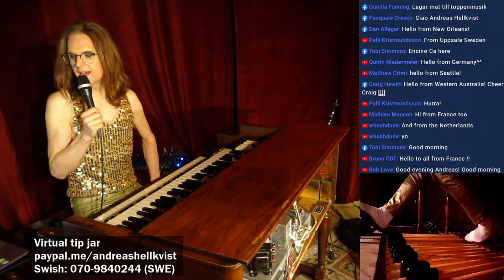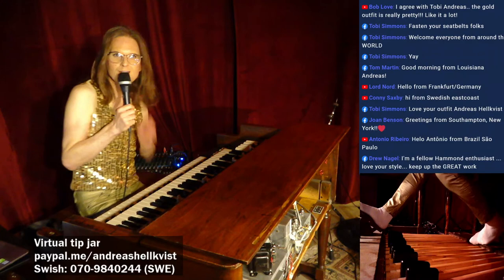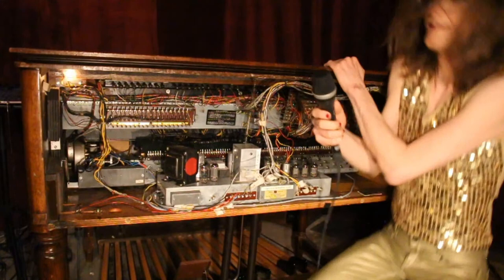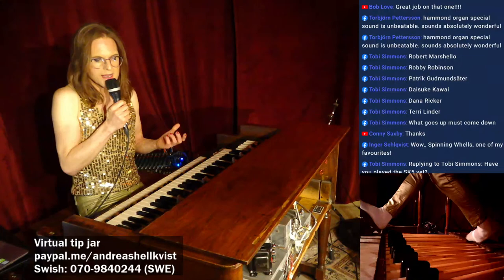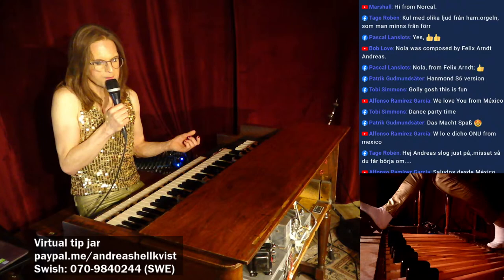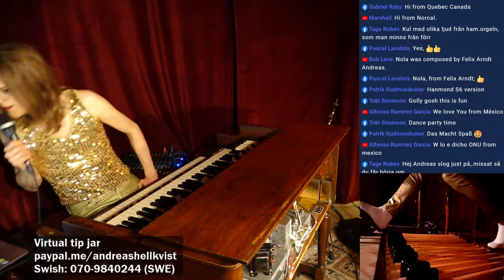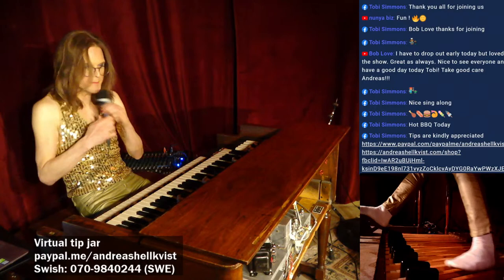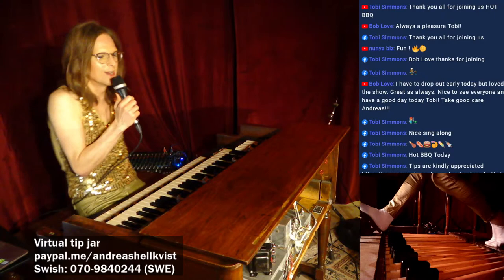Tonewheel patent celebration stream on the Hammond B3, April 24th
On this day, April 24th, Laurens Hammond filed the patent for the tonewheel organ in 1934. That calls for celebration! I'll be playing some of my favorite songs to honor all the sounds of the Hammond organ.
As usual, with jazz, blues, groovy beats and who knows what else.  Tune in and join the fun!

Set list
Welcome 0:00
Blues for J 5:11
Inside the B3 demonstration 10:03
Spinning wheel 12:51
A whiter shade of pale 20:38
Nola 26:58
South street stroll 31:47
April in Paris 40:06
Please send me someone to love 45:30
Mr Sandman 52:46
Hot barbecue 57:04
The mighty burner 1:04:09

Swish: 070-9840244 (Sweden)